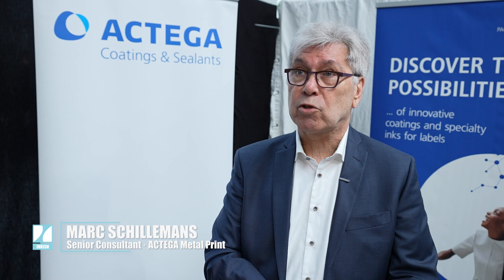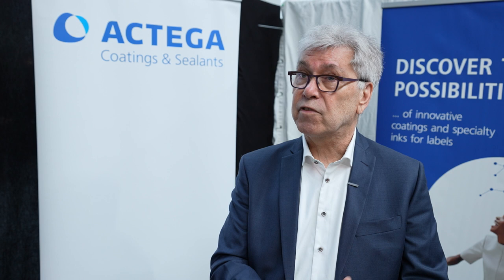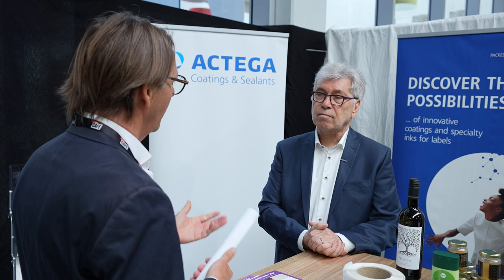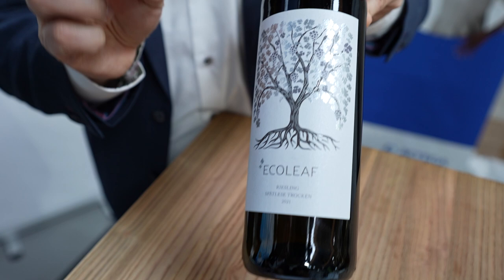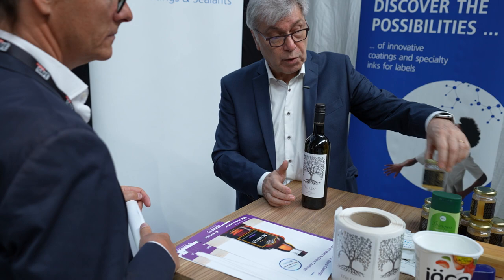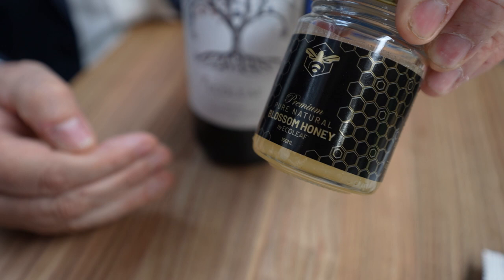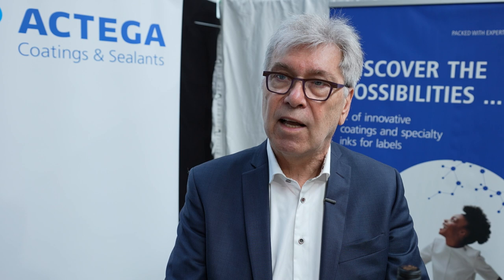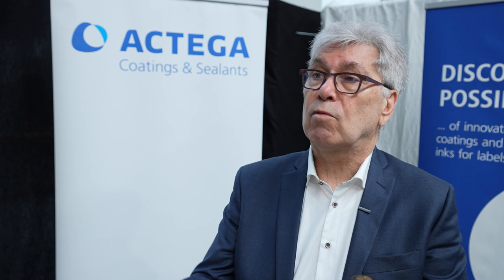Marc Schillemans · Senior Consultant · ACTEGA Metal Print · Xeikon Café 2022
Marc Schillemans, Actega’s senior consultant talking to Jacques Michiels in this interview at the Xeikon Café 2022. They got talking about how sustainability is driving innovation and why they decide to introduce their first hardware product - the Ecoleaf –
Actega is well known for developing, producing, and distributing coatings, adhesives, and printing inks for labels and flexible packaging made of paper, plastic, and aluminum foil.